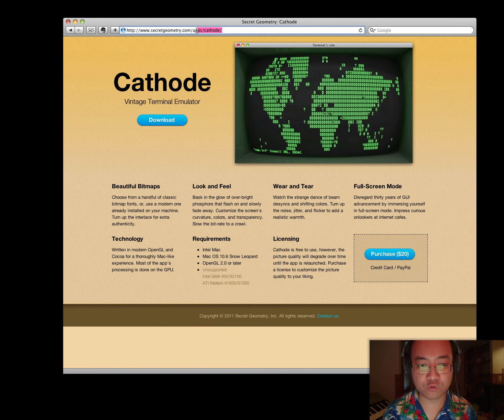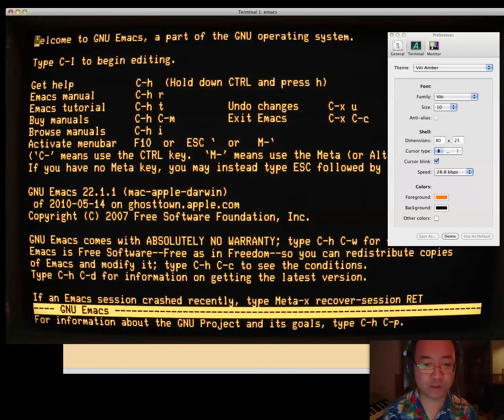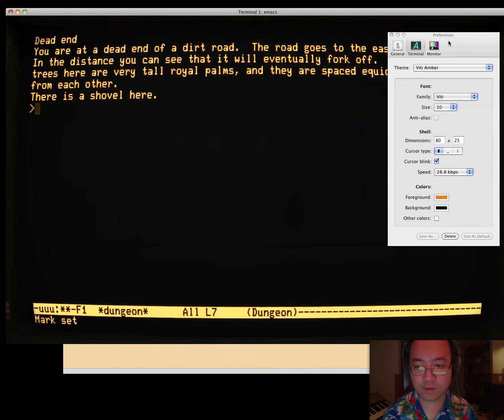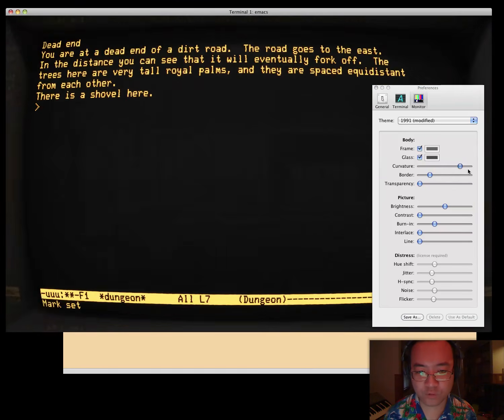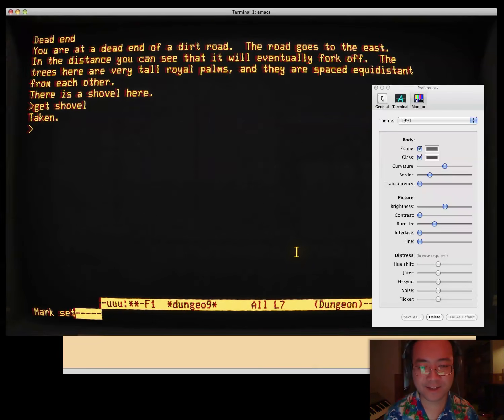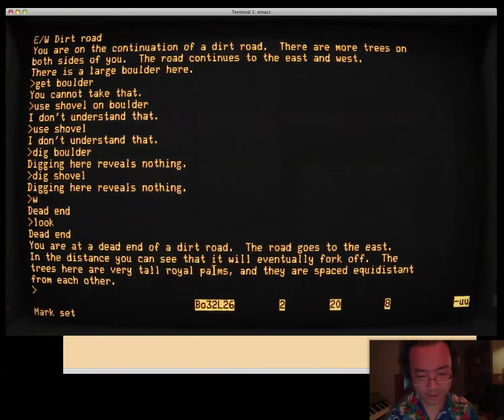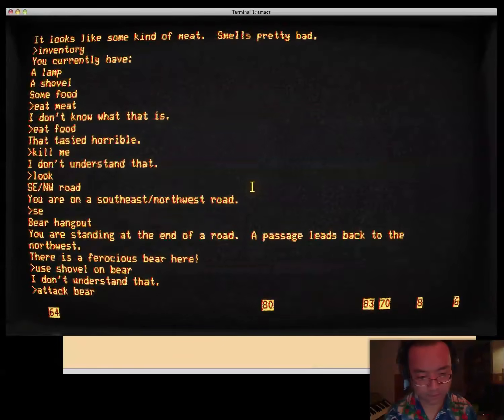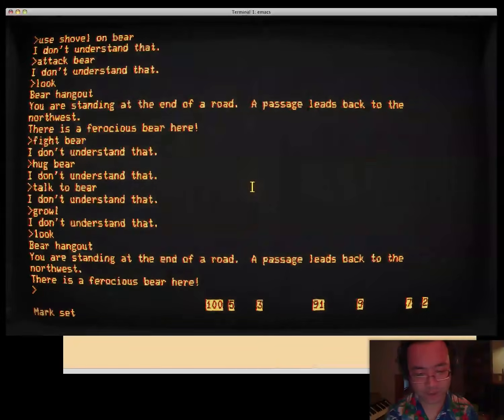Beautiful Obsolescence - Torley on nostalgia, Cathode terminal emulator, and vintage computing